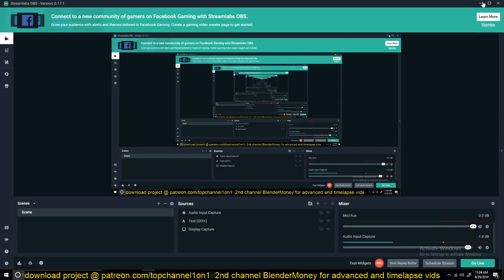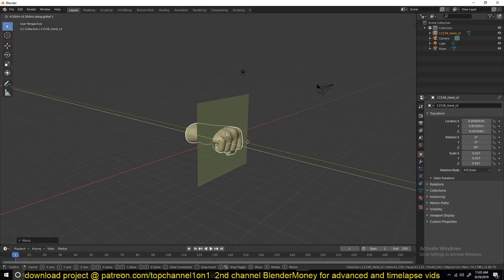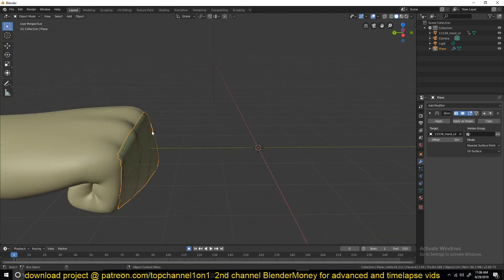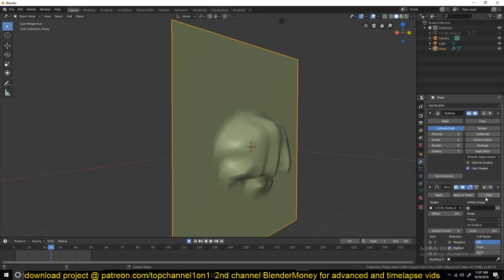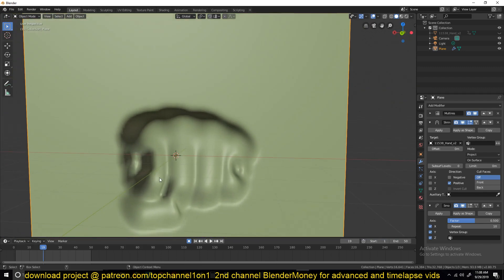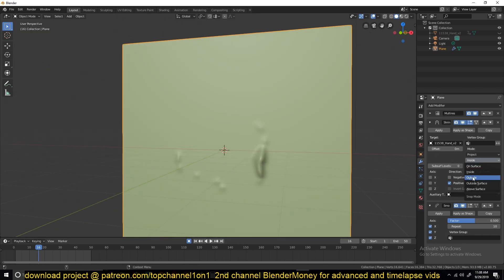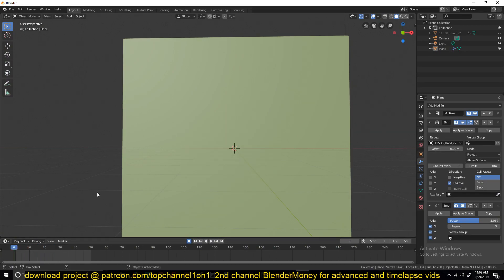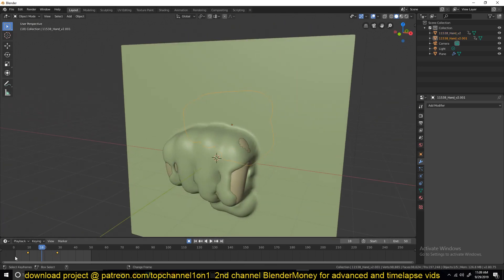punch threw metal animation in blender tutorial